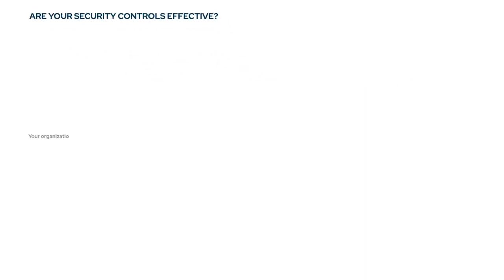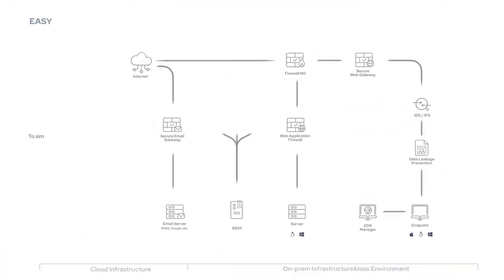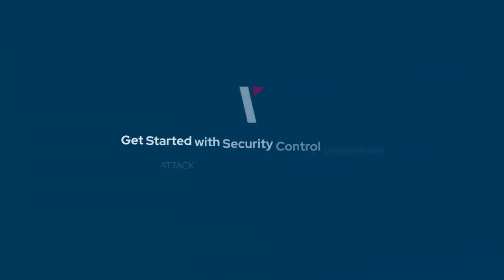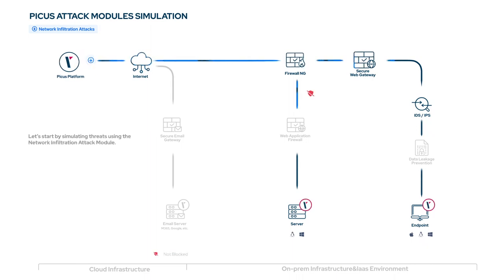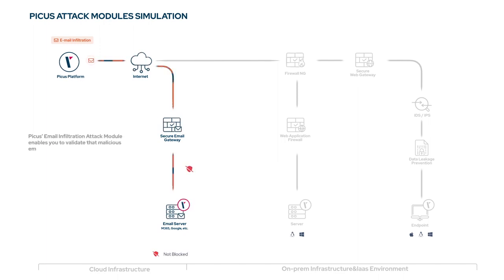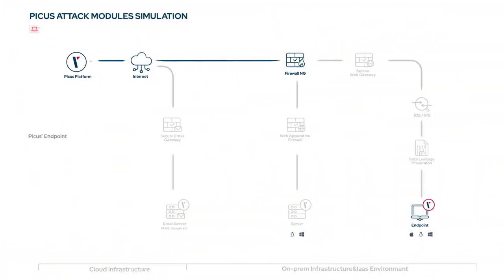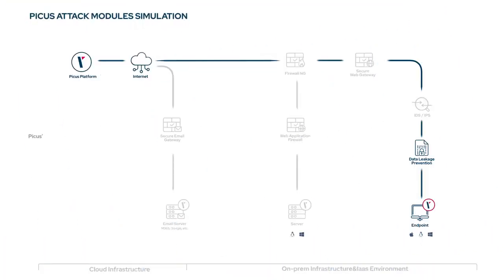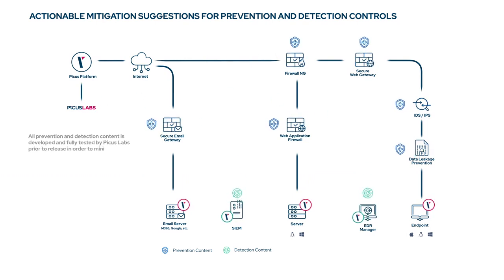How Picus Works?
The Picus Complete Security Validation Platform simulates real-world cyber threats to continuously validate, measure and enhance organizations’ cyber resilience.
In this How it Works video, learn about the platform’s Security Control Validation product and how, as a cloud service, it can be deployed quickly to test the effectiveness of security controls against network infiltration, email, web application, endpoint, and data exfiltration attacks.

00:00 - Are Your Security Controls Effective
00:34 - Easy-to-Install Agents
01:10 - Attack Modules and Threat Library
01:33 - Network Infiltration Attacks
02:04 - Email Infiltration
02:18 - Web Application Attacks
02:43 - Endpoint Attacks
03:09 - Data Exfiltration Attacks
03:24 - Actionable Mitigation Suggestions